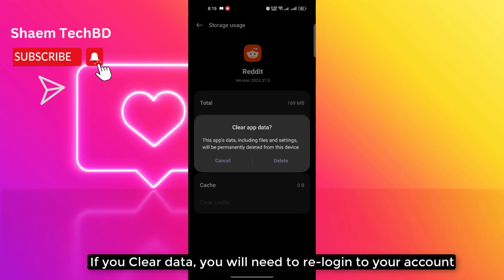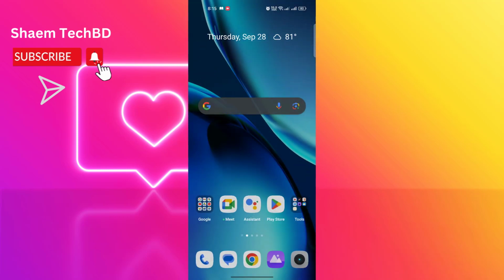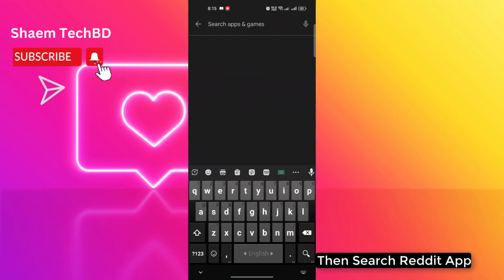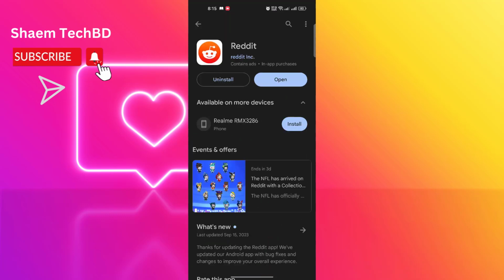How to Fix Reddit App Stopped Working Entirely in Android After New Updates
How to Fix Reddit App Unfortunately Has Stopped Error
How to Fix Reddit App White Screen Issue
How to Fix Reddit App Black Screen Issue
How to Fix Reddit App Scroll Down Problem Issue
How to Fix Reddit App Keeps Crashing Issue
How to Fix Reddit App Login Problem Issue
How to Fix Reddit App Slow Loading Problem
How to Fix Reddit App Scrolling are Extremely Slow and Laggy
How to Fix Reddit App Very Slow to Load
How to Fix Reddit App Sign in Not Working
How to Fix Reddit App Stop Working
How to Fix Reddit App Extremely Slow and Unresponsive
How to Fix Reddit App Doesn't Work
How to Fix Reddit App Very Glitchy
How to Fix Reddit App Blue Screen Problem
How to Fix Reddit App Notifications Are Not Working
How to Fix Reddit App Displayed Only Buffering
How to Fix Reddit App Swipes Don't Work
How to Fix Reddit App Back Button Not Working
How to Fix Reddit App Can't Copy Selected Text
How to Fix Reddit App Videos Don't Load Most Times